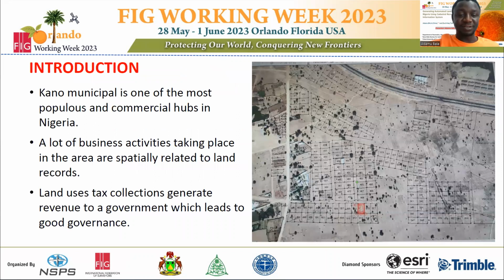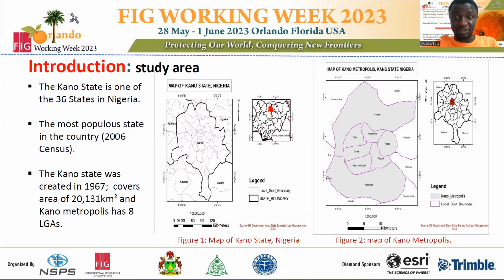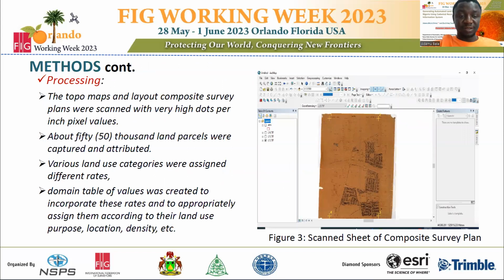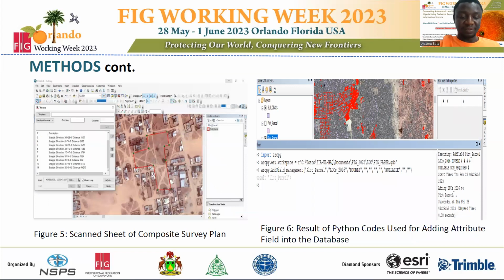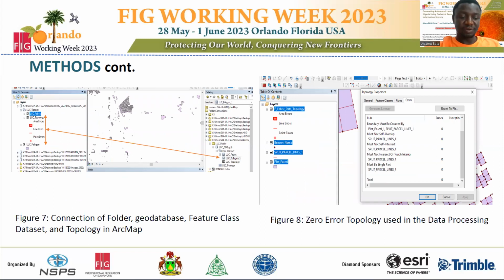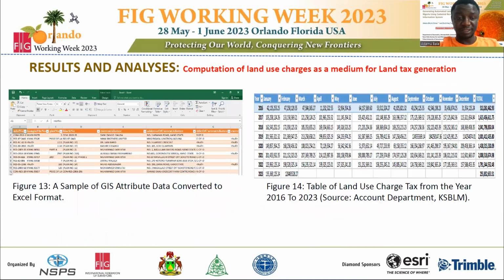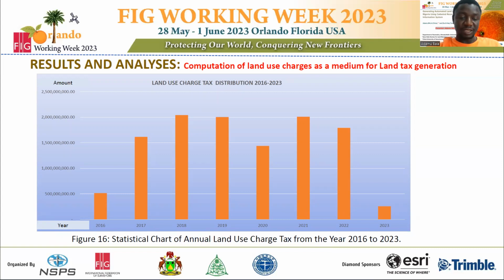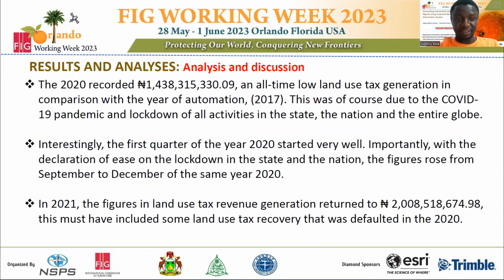FIG Working Week 2023 - paper: 11976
Adamu Bala and Zia-Ul-Haq Tukur Bello (Nigeria):
Generating Automated Land Use Taxes in Kano State, Nigeria Using Cadastral Records and Geospatial Information System (11976)